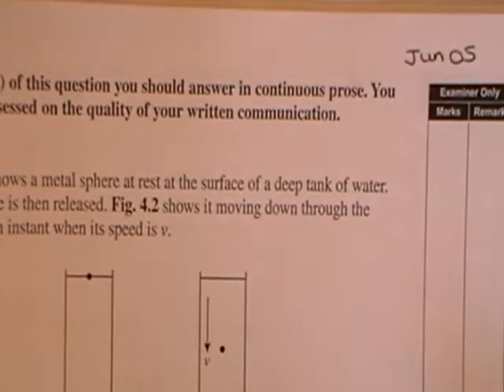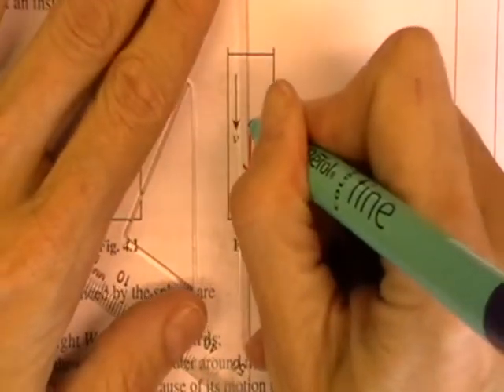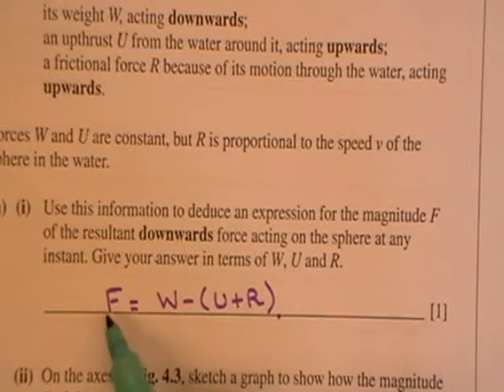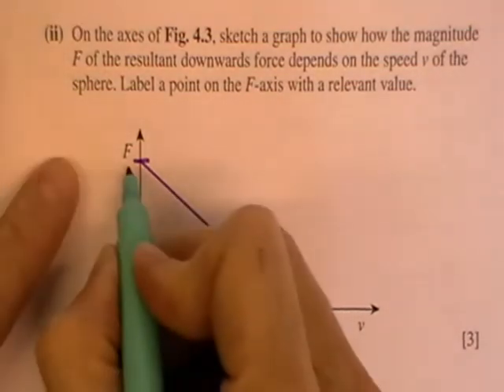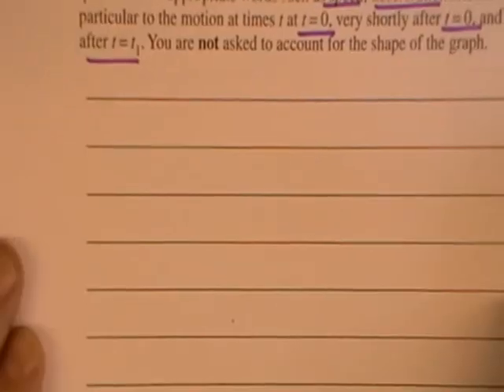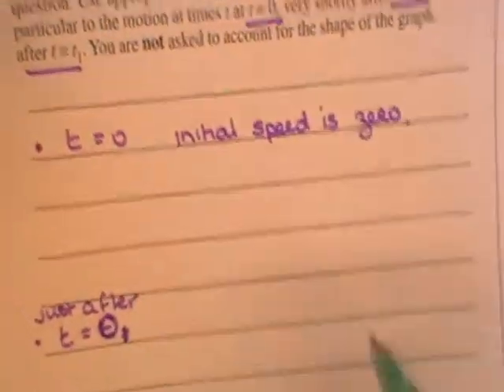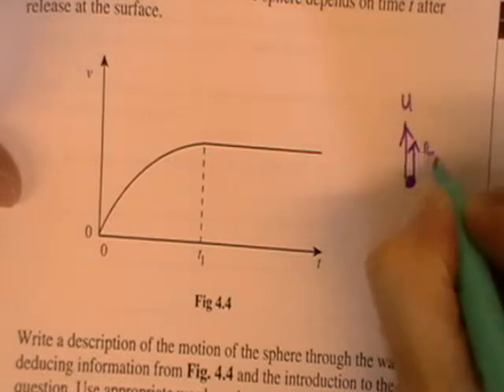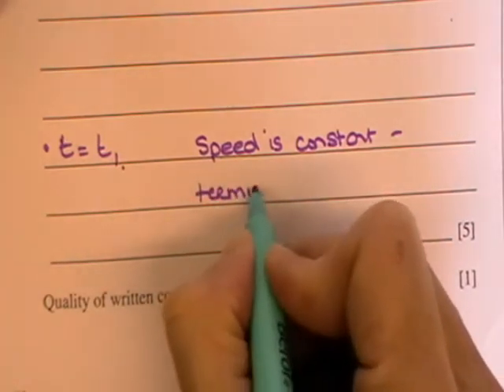ASphysics AS1Motion p p D Jun2005 qu4